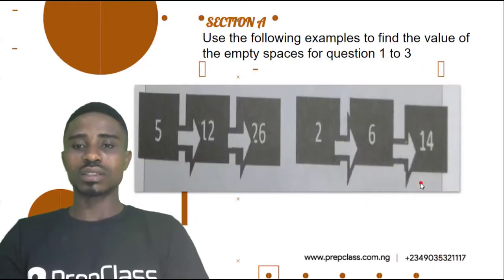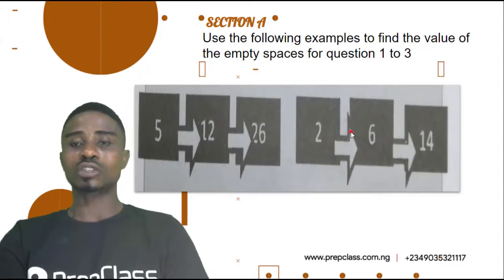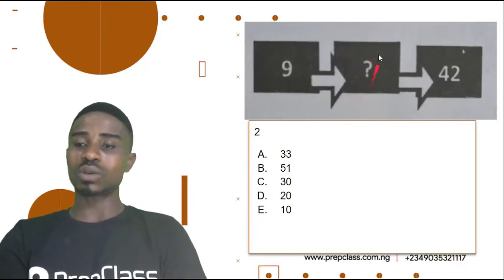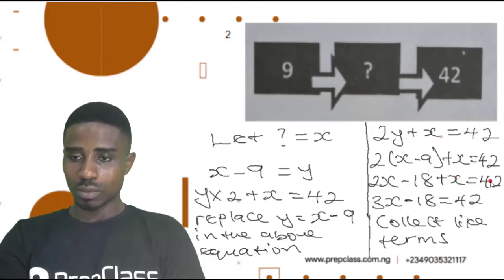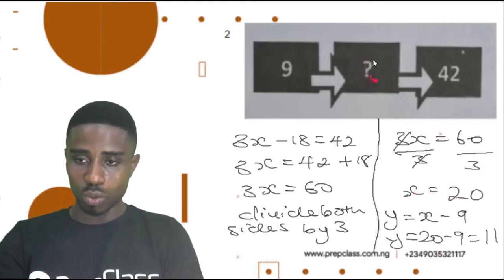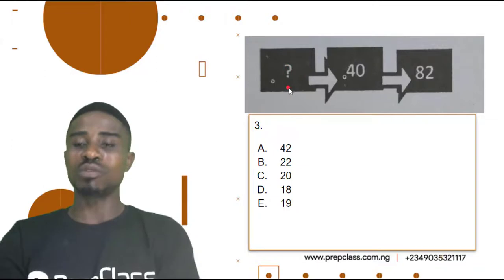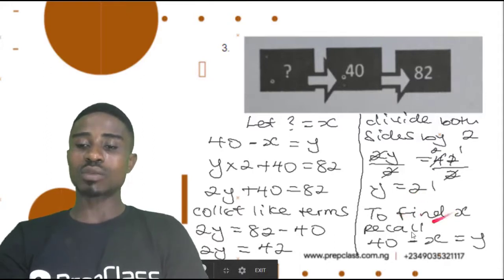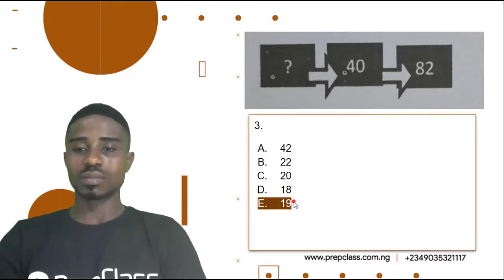24th Ed Ugo C Ugo Quantitative practice test 2 Paper B questions 1 - 3 solved